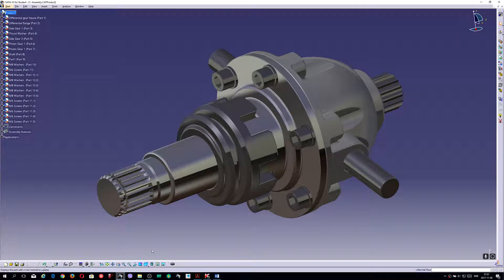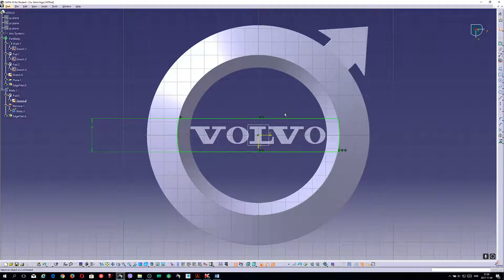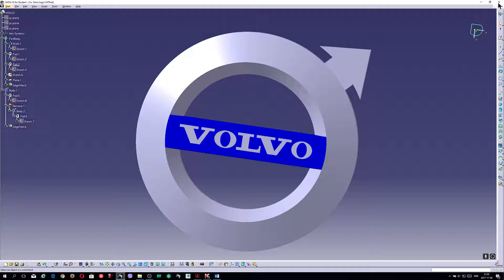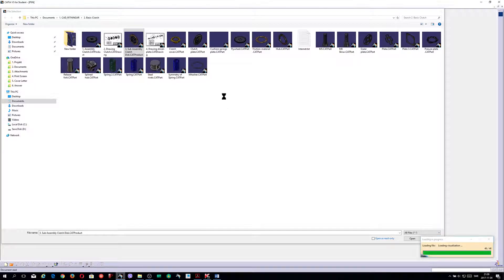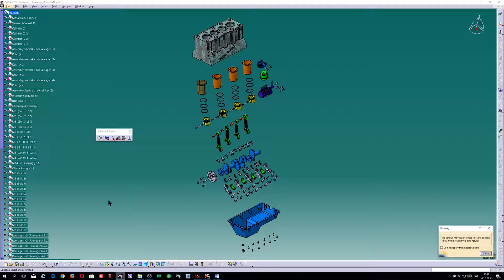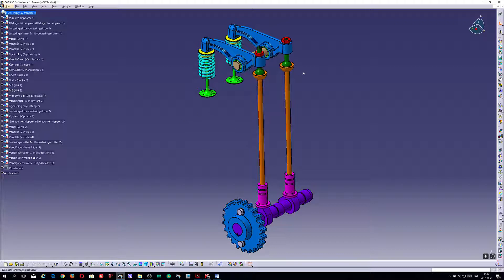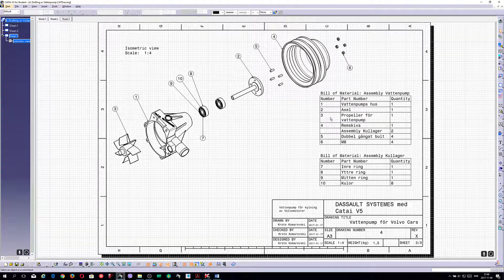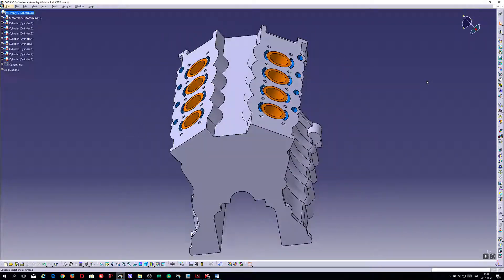Several projects designed with CATIA V5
Hi Network,
On today's video, I’m using a program called CATIA V5. I made a lot of project with the part, surface, and drafting design. The purpose of this video is to show my capability to work with CATIA V5.
I hope you that you enjoy this video.